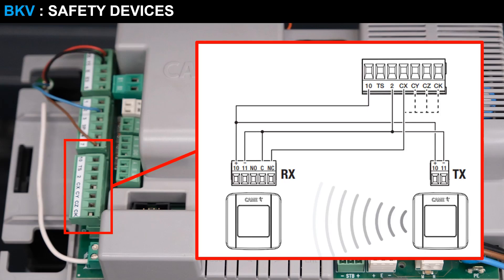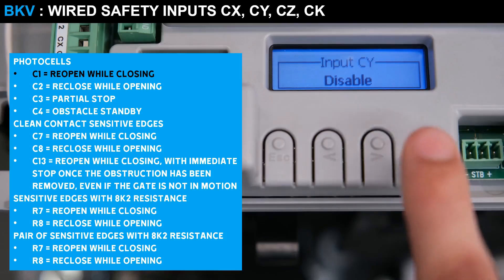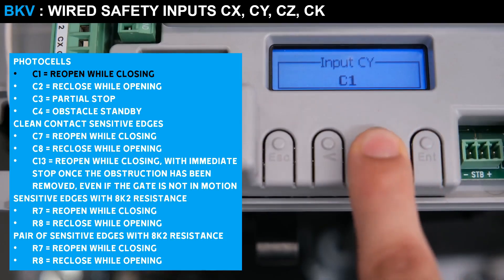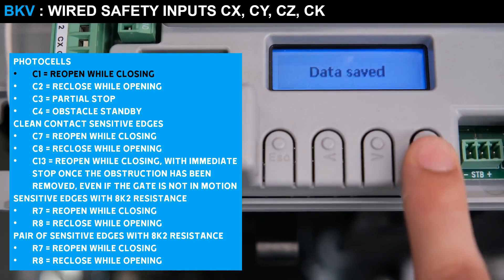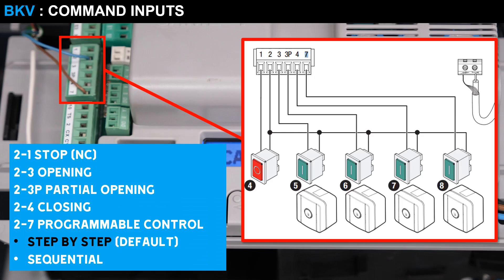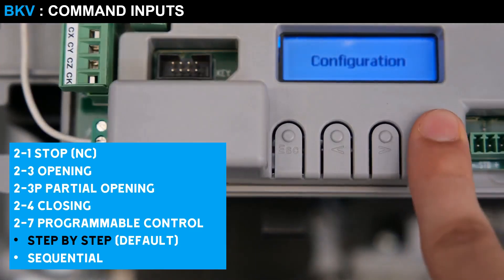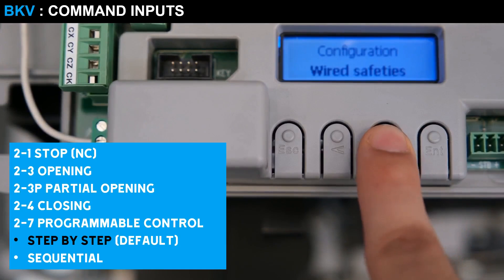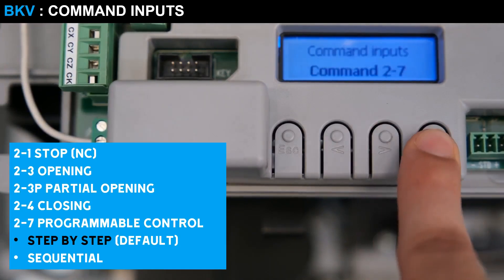HOW TO CONFIGURE THE CAME BKV AUTOMATION FOR AUTOMATIC SLIDING GATES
First configuration to put the CAME BKV automation for sliding gates into operation
The video explains the steps of:
- Introduction and access to the electronic board
- Automation model
- Gate opening direction
- Calibration
- Remote control / transmitter acquisition
- Safety devices (photocell)
- Automatic closing time
- Control buttons

Chapters:
- 0:00 Introduction
- 0:29 Language selection
- 0:53 Start wizard
- 1:30 Installation type
- 1:43 Gate opening direction
- 1:53 Safety devices (photocells)
- 2:44 Obstacle detection sensitivity
- 3:05 Remote control / transmitter acquisition
- 3:49 Gate calibration
- 4:09 Automatic closing time
- 4:37 Gate control buttons